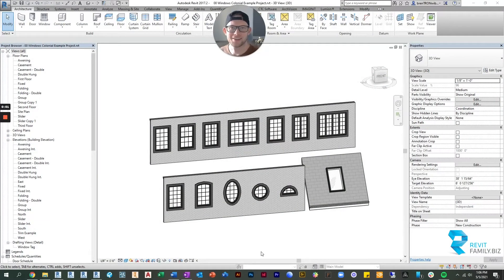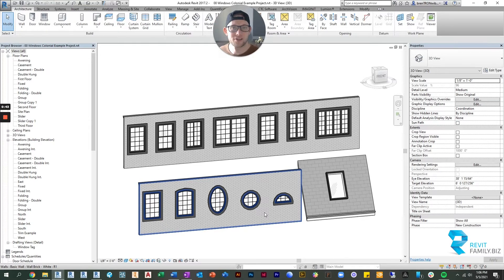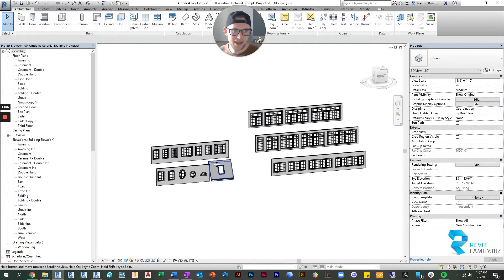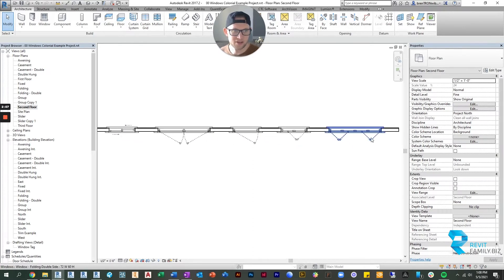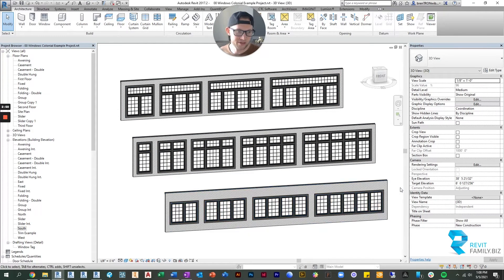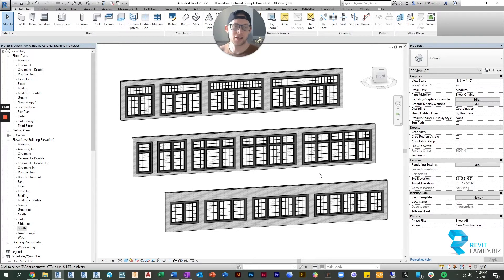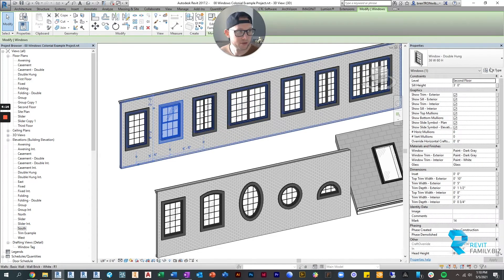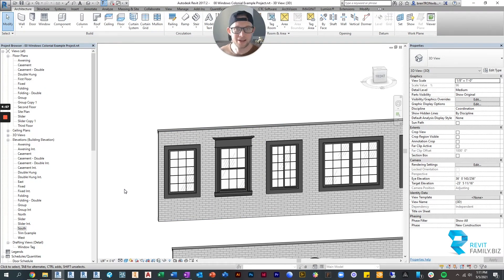Revit Family Download | Best Revit Window Families Available! - A Quick Tour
Sick of out-of-the-box and free subpar Revit windows? This library of window families will knock your socks off and save you hours!  These models are not only highly detailed and good looking, but they are also extremely parametric.

They come in 3 styles:
Colonial
Craftsman
Prairie

Each style comes with:
• Over 4 years’ worth of feedback from thousands of users

• 45 unique families and nested families

• That’s only $1.89 Per Family!

• 26 Highly Parametric Window Families:
  o Awning
  o Double Hung
  o Slider
  o Casement
  o Double Casement
  o Folding
  o Double Folding
  o Fixed
  o Arched Fixed
  o Elliptical Fixed
  o Circular Fixed
  o Semi-Circular Fixed
  o Skylight
  o 4 Window Group Families
  o 5 Window Group Families w Single Transom
  o 4 Window Group Families w Multiple Transoms

• 16 Nested Window Trim Families

• 3 Nested Window Mullion Families

• 10 Revit Materials

• Crazy Parametric:
  o Window Height, Width, & Thickness
  o Control Interior & Exterior Trim Separately
  o Trim Depth & Width
  o Trim Visibility
  o Window, Trim, & Hardware Materials
  o Elevation Symbol Visibility
  o Mullion Visibility
  o Mullions Added Parametrically As Window Grows
  o Change Window Mullion Style
  o Change Trim Style
  o Adjustable Arch Height